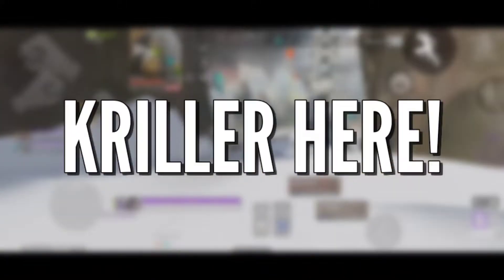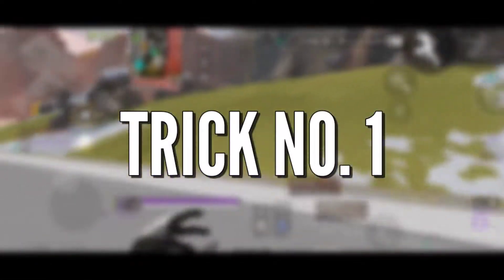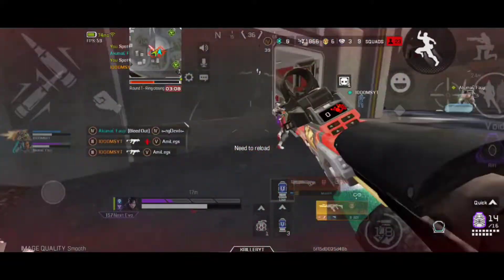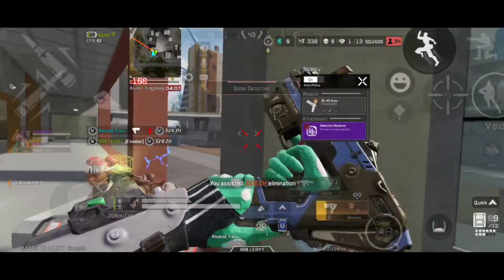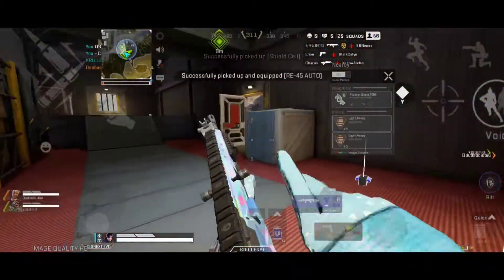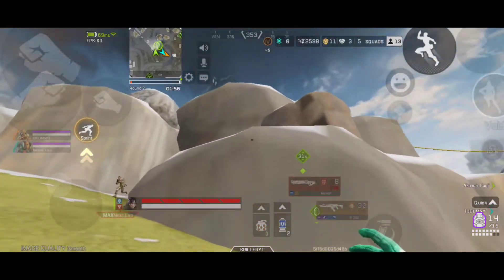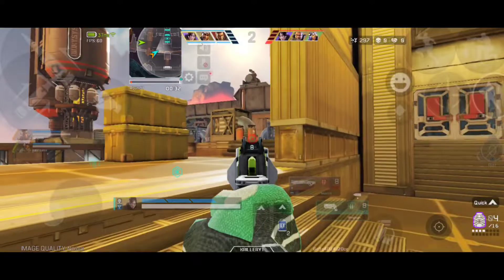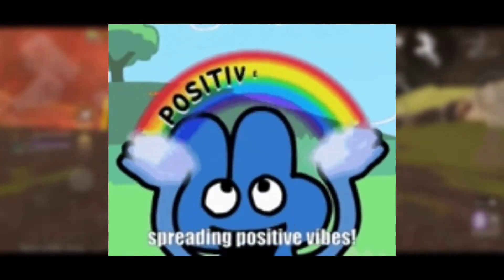APEX LEGENDS MOBILE TIPS & TRICKS🔥, THAT PROS USE TO WIN THE GAME!!🤫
IN THIS VIDEO I HAVE SHOW:-
THE BEST TIPS AND TRICK THAT PROS USE TO WIN ALL RANK MATCHES!!

I WILL CONTINUE TO POST CONTENT ON APEX LEGENDS MOBILE!!

IGN :- KRILLERYT
DEVICE USED:- ONEPLUS 8
RECORDER:- INBUILT RECORDER!

0:00 (APEX LEGENDS GAMEPLAY)

IGNORE

APEX LEGEND MOBILE GAMEPLAY
APEX LEGEND MOBILE FPP GAMEPLAY
apex legends mobile octane
apex legends mobile wraith